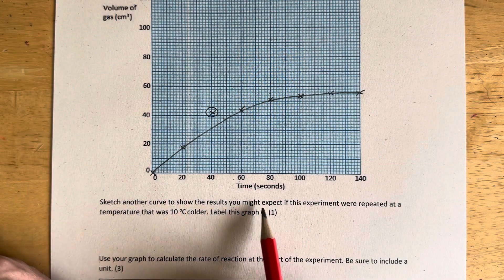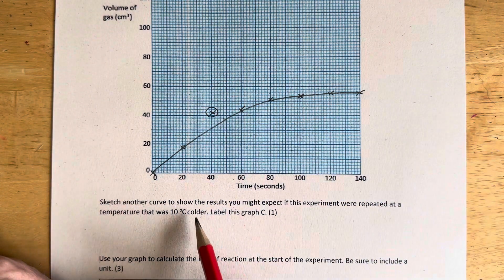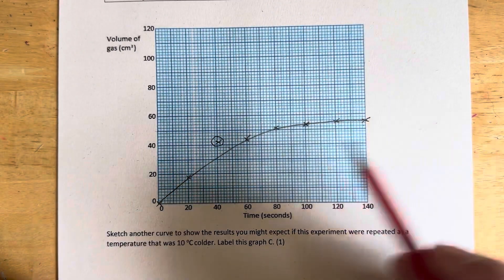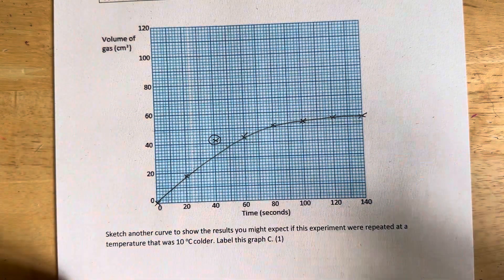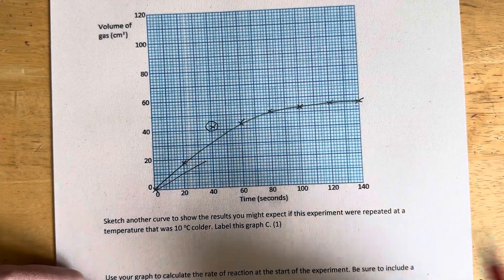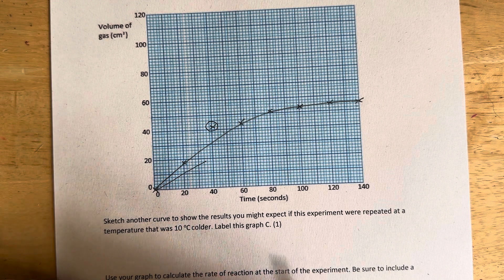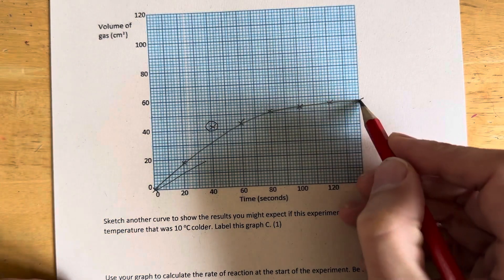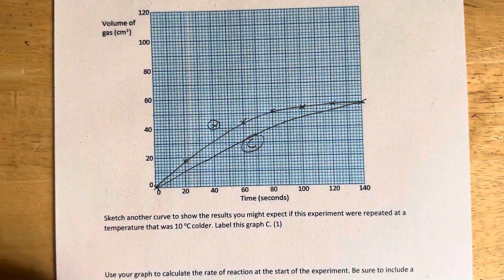Revision chemistry 2023 - rate of reaction question involving a graph